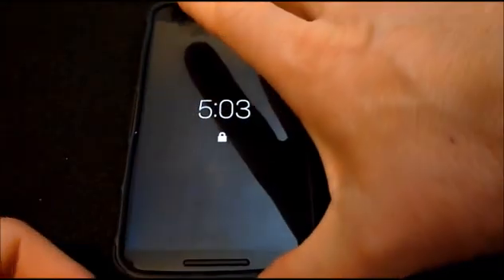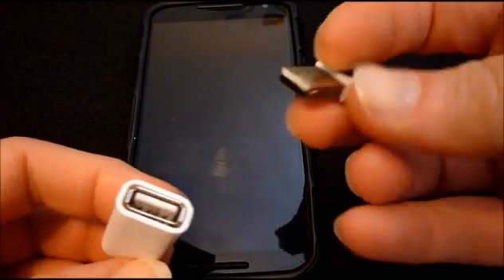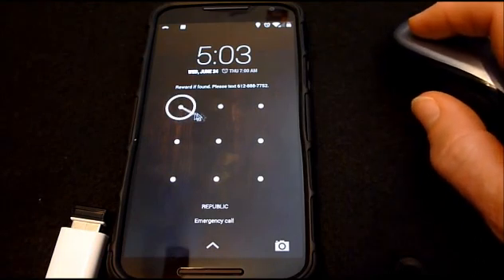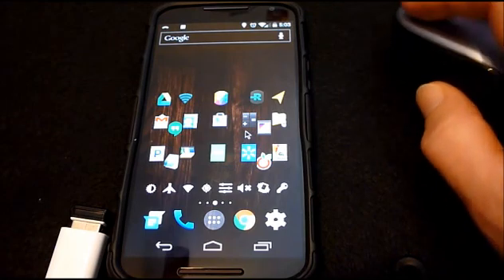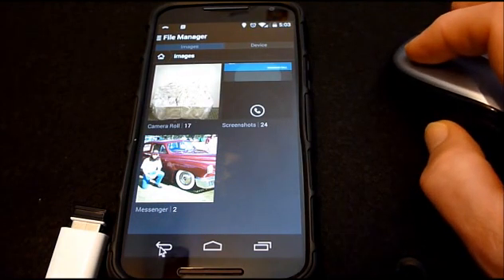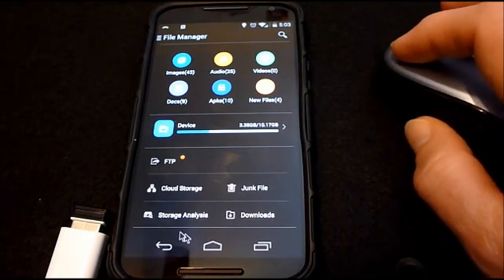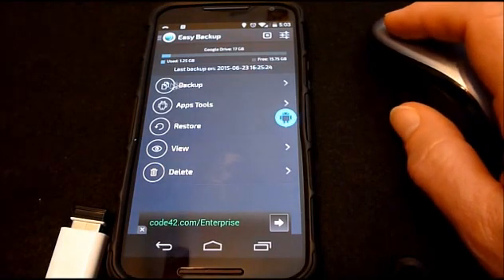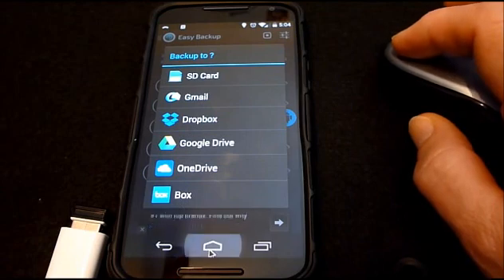Using a Moto X with a mouse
I'm demonstrating how to use a USB OTG adapter to use a mouse to navigate a Moto X. This is useful if your phone is not responding to touch.